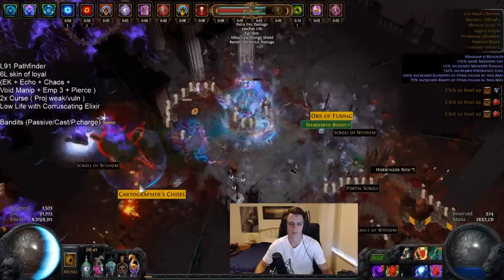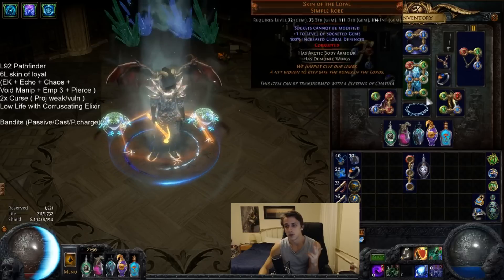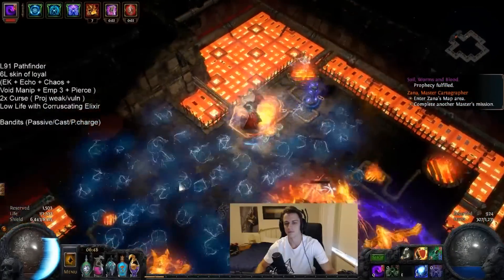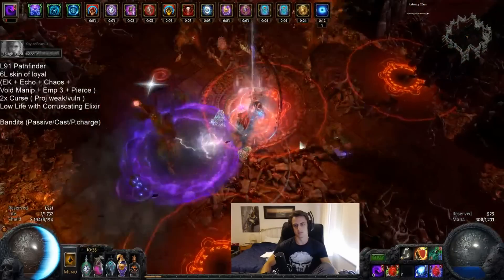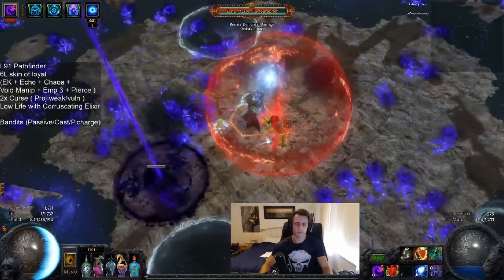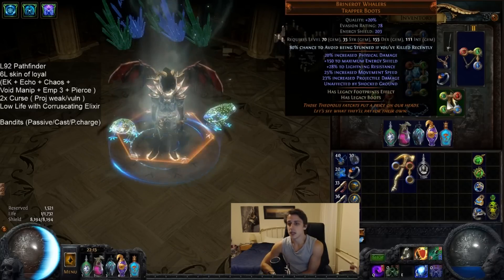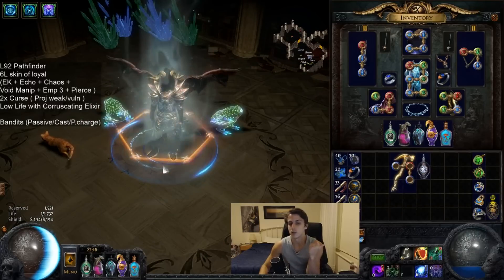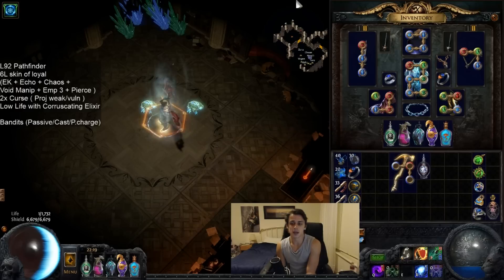The Versatility of Nova EK - Boss Kills & Guide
Showing off the 2 different setups I ran for mapping and endgame bossing all from the 1 character.